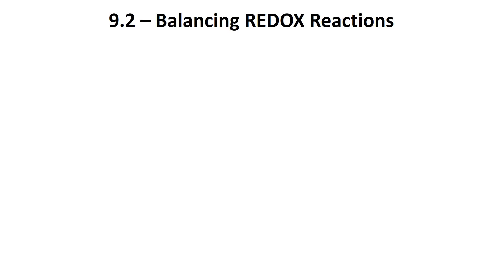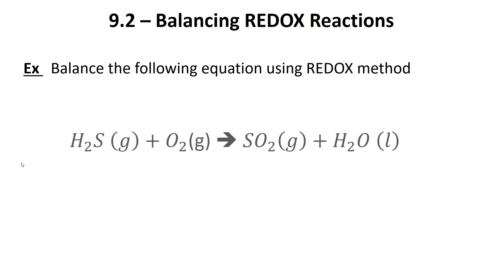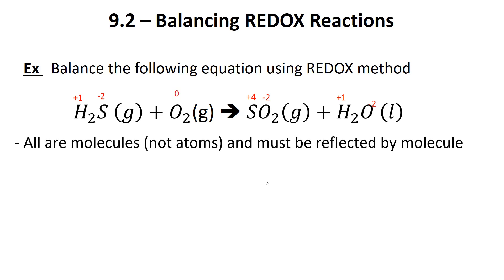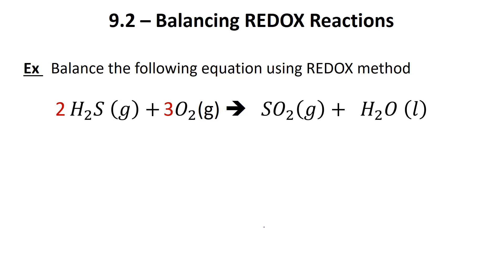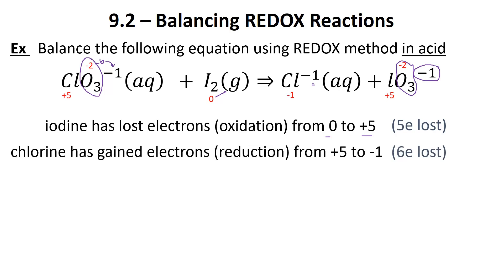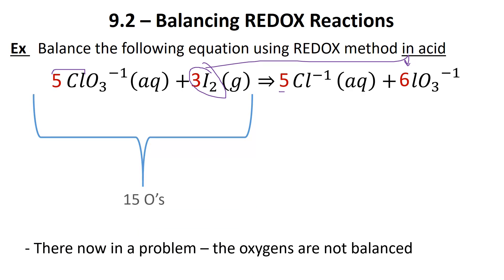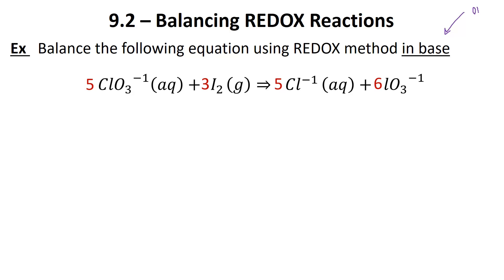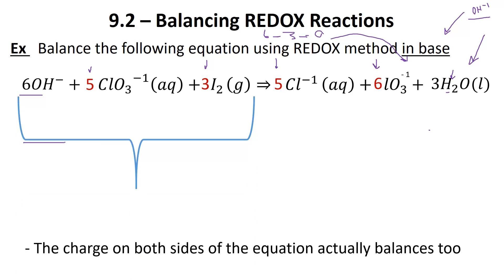Balancing REDOX Equations [neutral, acidic and basic conditions]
Balancing a redox (reduction-oxidation) reaction in acidic conditions involves following specific steps to ensure the conservation of mass and charge. Here's a systematic method to balance such reactions: